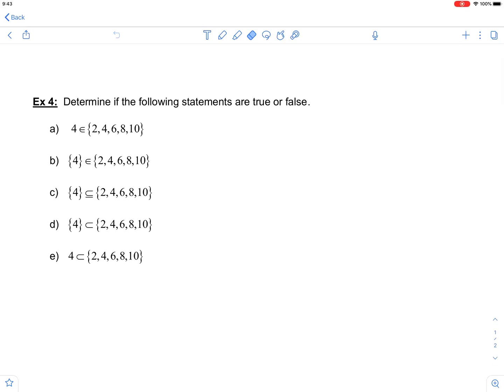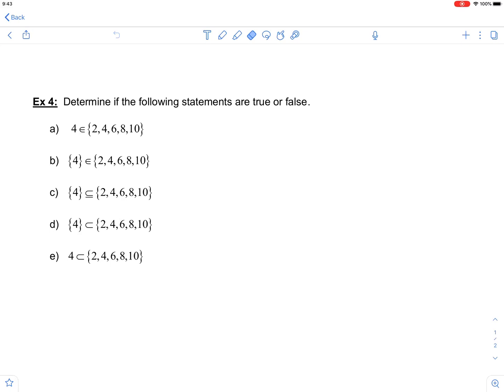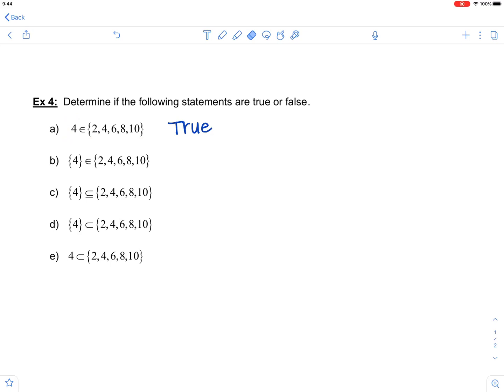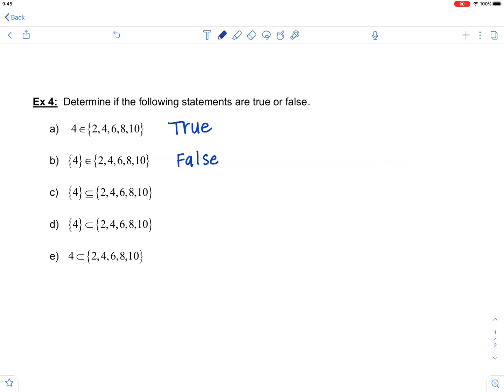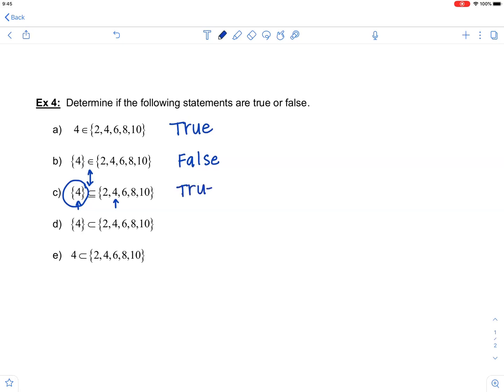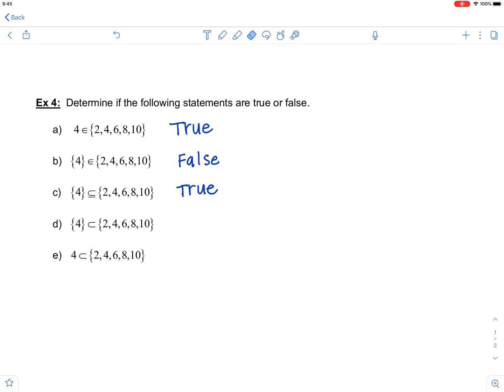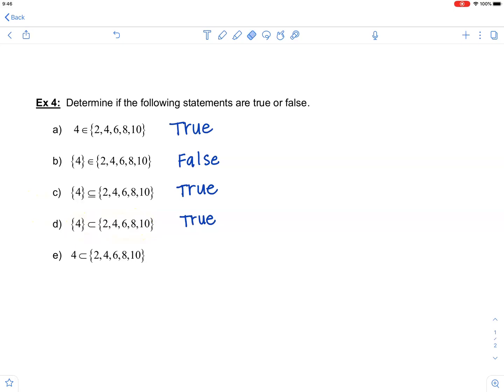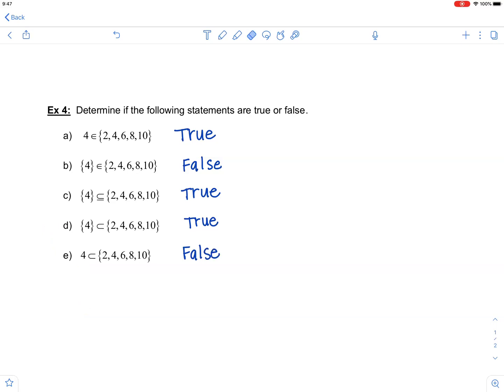Math 100 Section 2.2 True/ False Example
Using subset and element notation